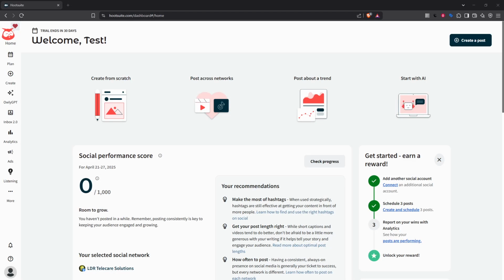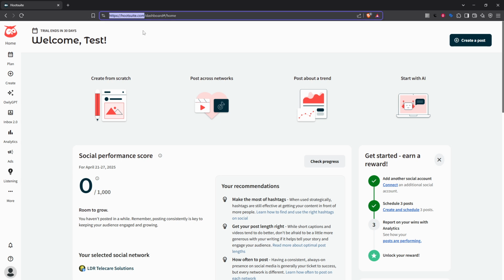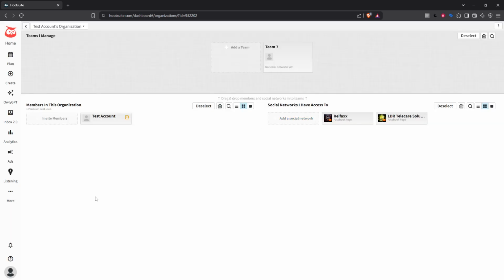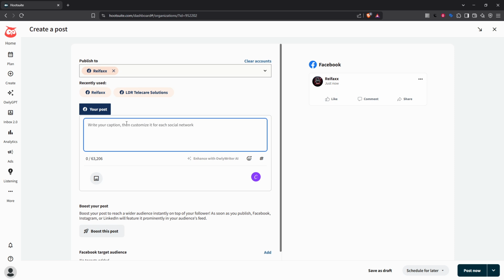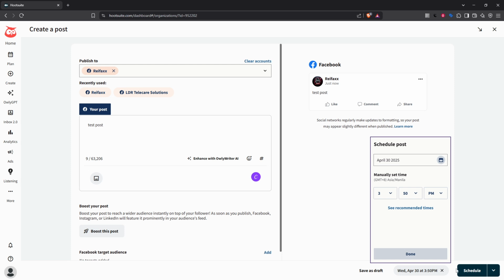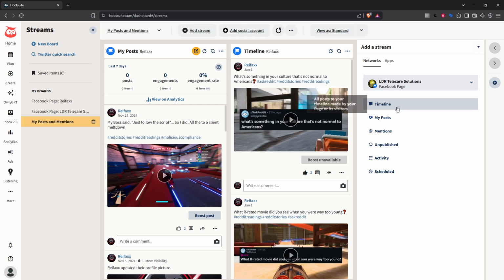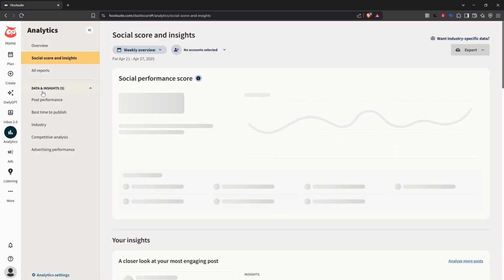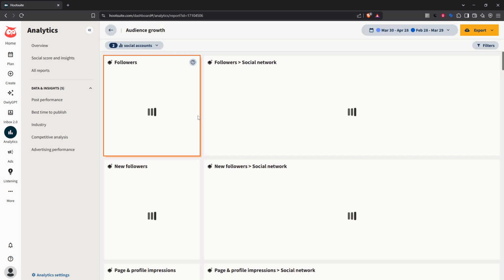How To Use Hootsuite - Social Media Management for Small Business [2025 Full Guide]